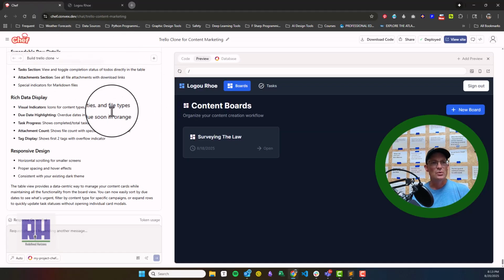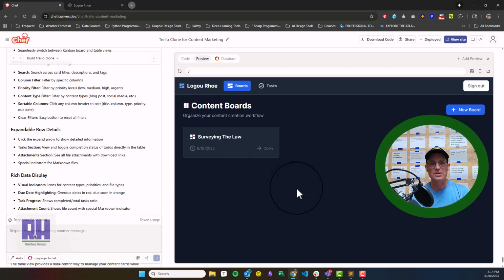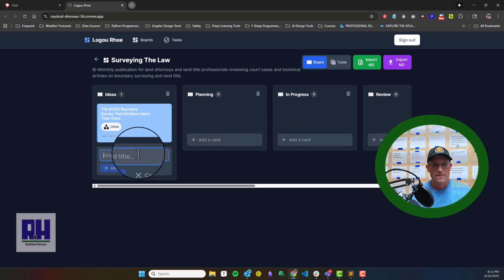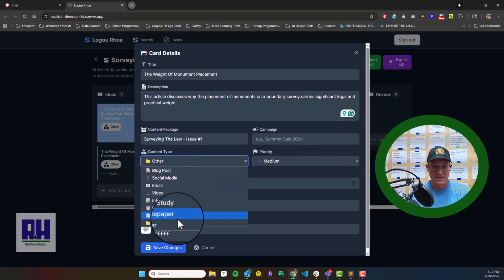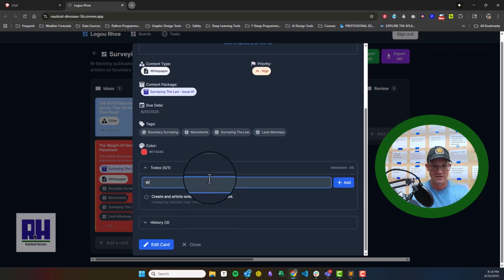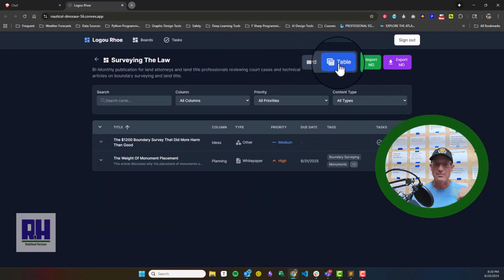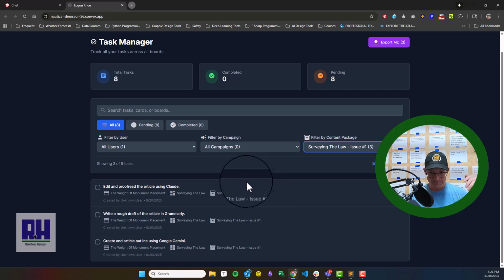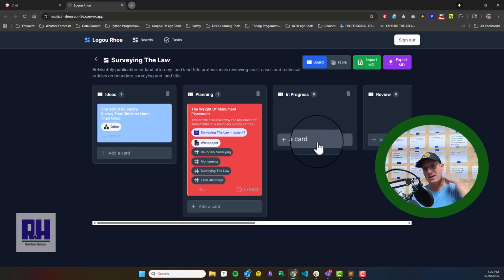Creating A Content Marketing Flow Web Application With Chef From Convex